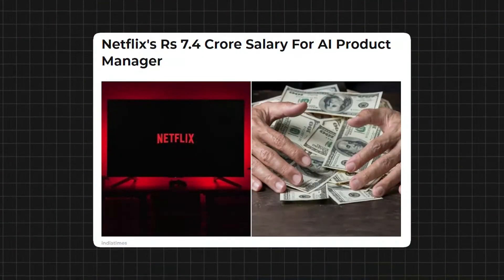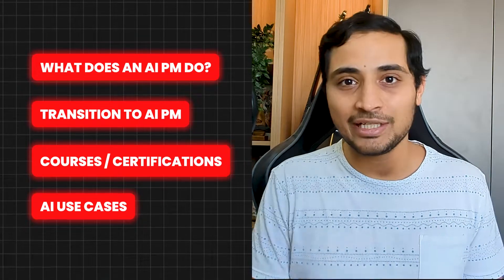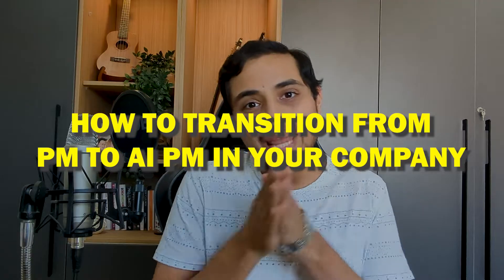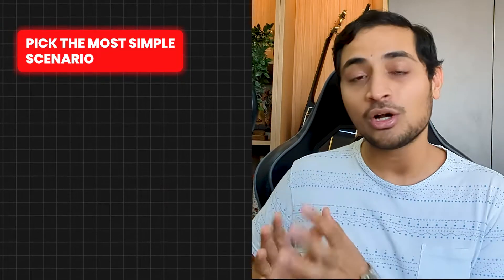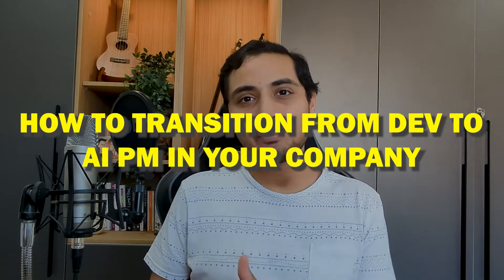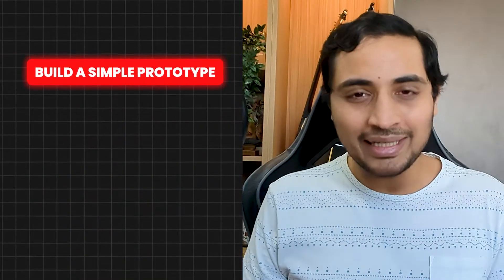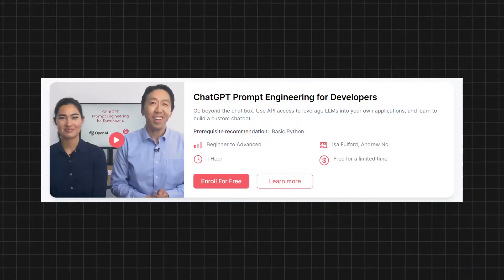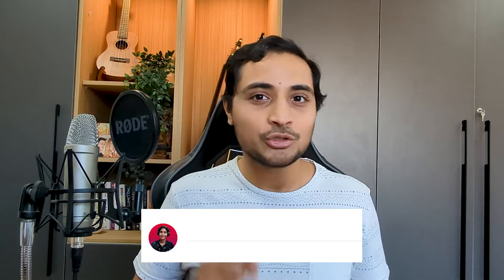What is AI Product Manager | How to become AI PM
Chapters:
00:00 Intro
00:37 What an AI PM does
01:33 Knowledge needed for AI PM Job
03:05 Transition from PM to AI PM
04:11 Transition from Dev to AI PM
04:56 Easy AI Use Cases
05:58 Free AI Courses
06:10 Paid Certifications
06:32 BONUS: How to stand out as an AI PM
07:02 Outro

Channels I look up to:
Matt Wolfe -  @mreflow
Obscurious -  @obscuriousmind ​